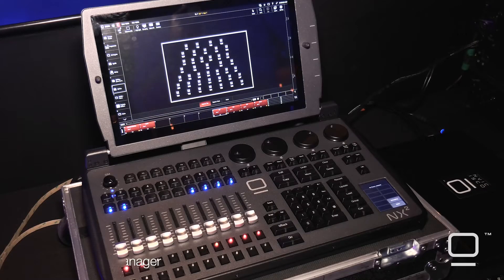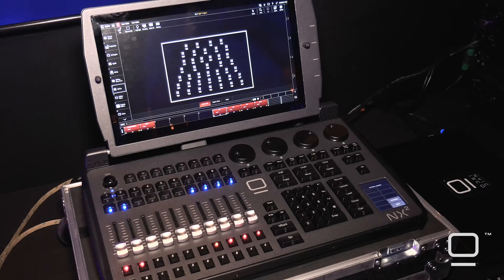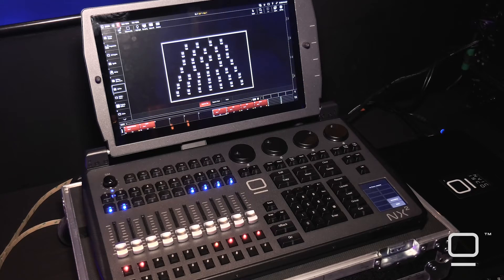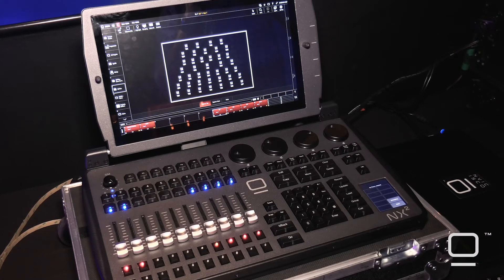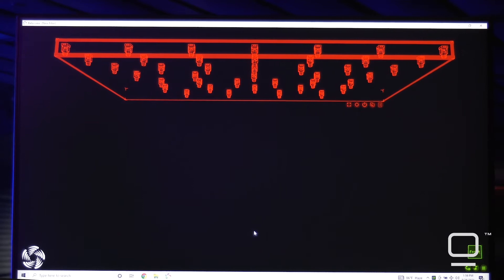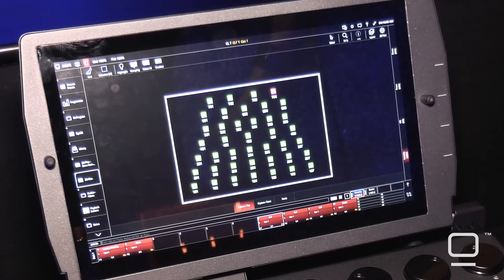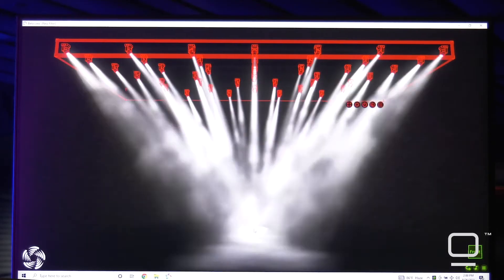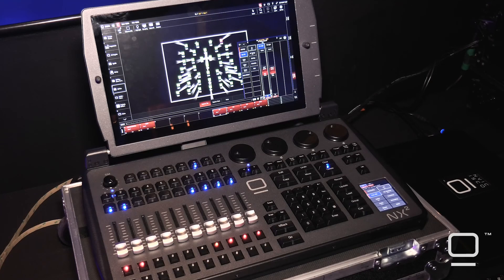Obsidian - ONYX Update 4.6 (CITP Visualizer Connectivity)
The next evolution of the popular ONYX lighting control platform introduces a vast variety of new features and improvements in the new software Version 4.6 for Obsidian Control Systems’ NX consoles and PC systems.